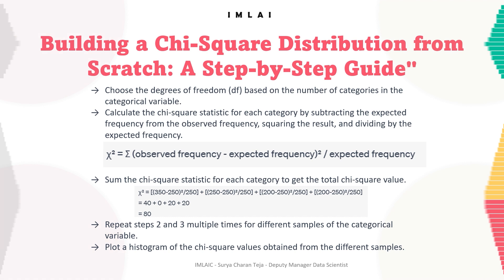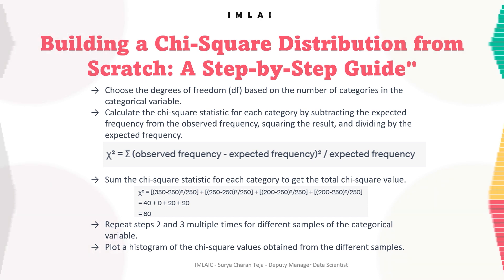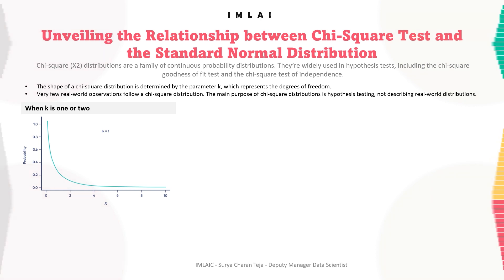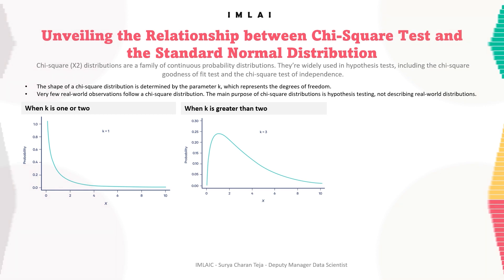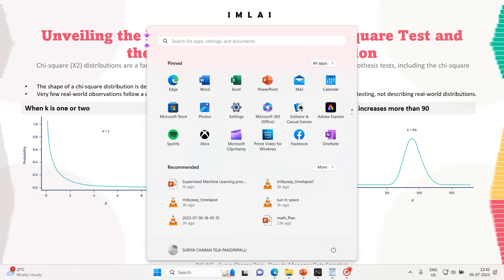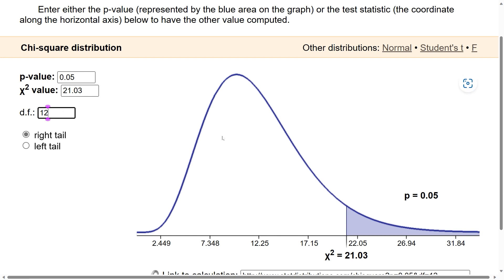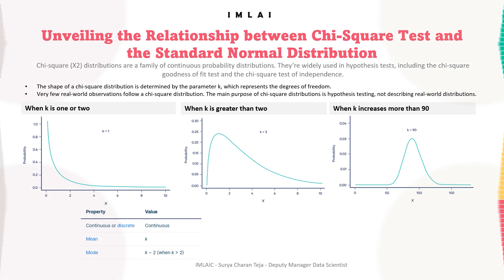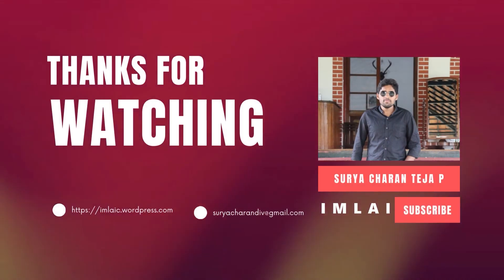5_4_1_3_8 Unveiling the Relationship between Chi-Square Distribution and the Standard Normal Distrib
5_4_1_3_8 Unveiling the Relationship between Chi-Square Distribution and the Standard Normal Distribution